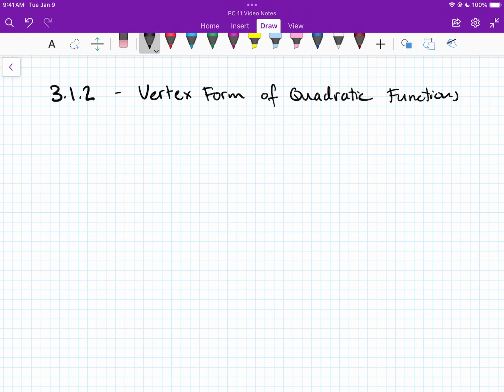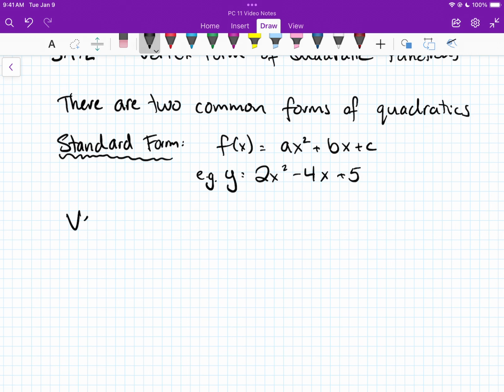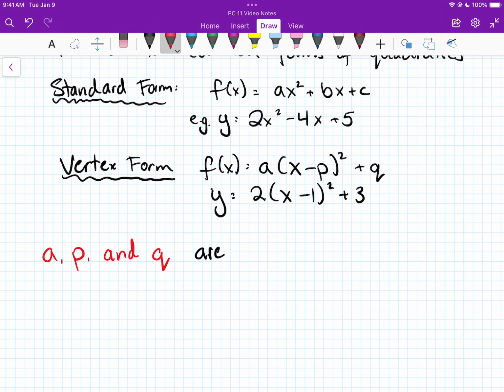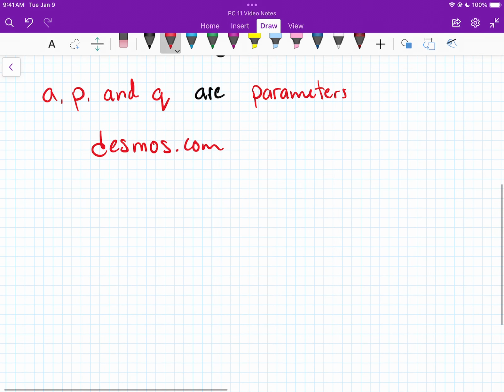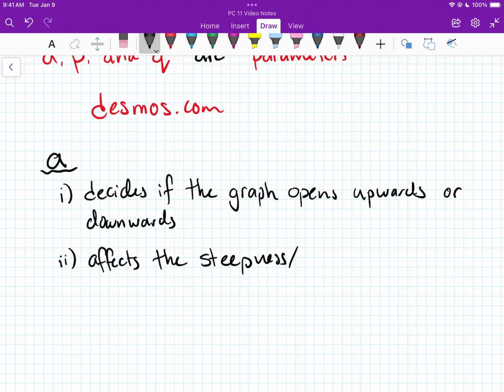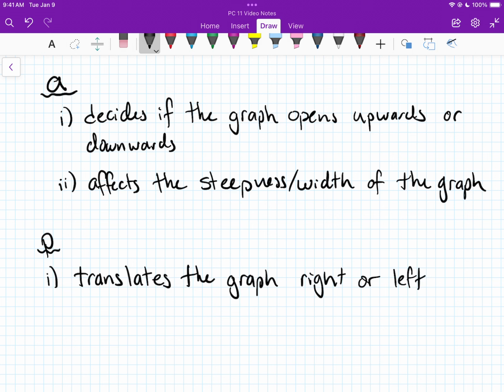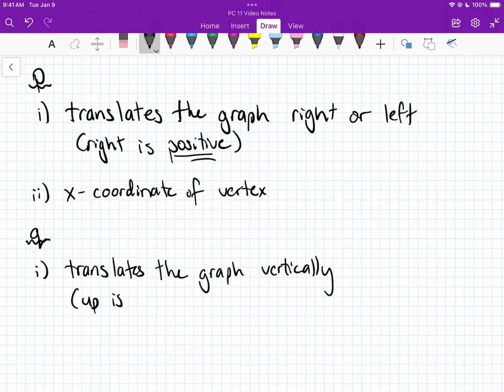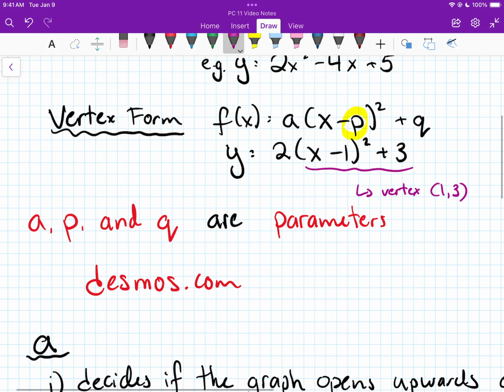Pre-Calculus 11 3.1.2 - Investigating Vertex Form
Learn about the two main types of quadratic functions, and then dive deeper into the parameters that make up vertex form.

This video introduces and wraps up a self-directed investigation; you'll be directed to check out the following video for a walkthrough of the investigation itself if needed.

00:00 Introduction
01:04 Standard Form
02:05 Vertex Form
04:40 Effects of 'a' Parameter
06:16 Effects of 'p' Parameter
07:46 Effects of 'q' Parameter